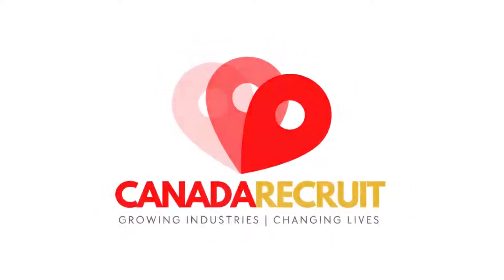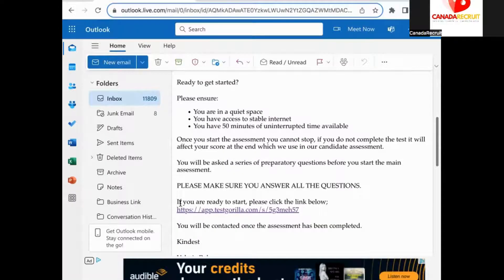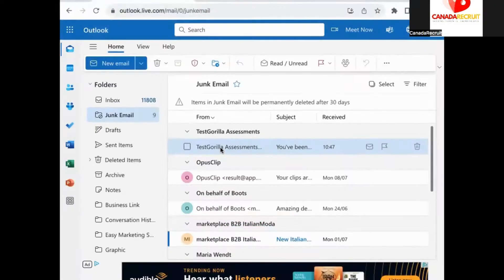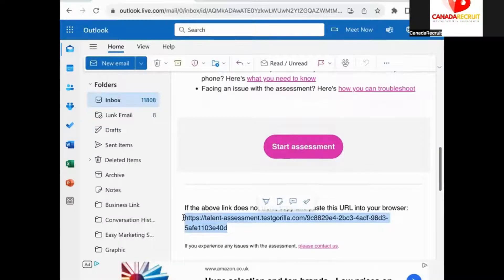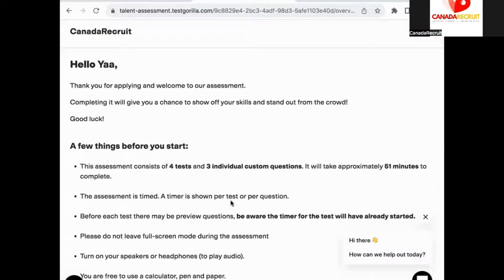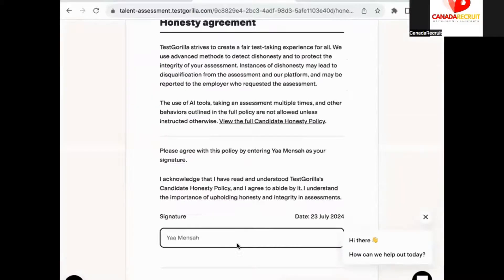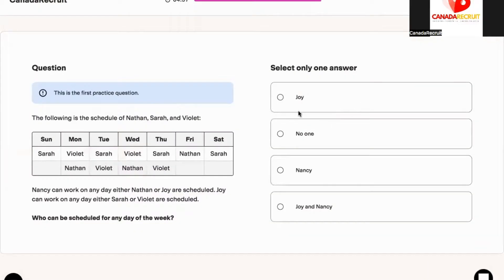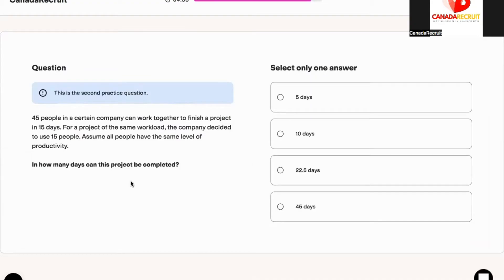CR Test Gorilla Assessment Sign Up Tutorial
Step-by-Step guide on how to sign up on for our Test Gorilla Assessment.